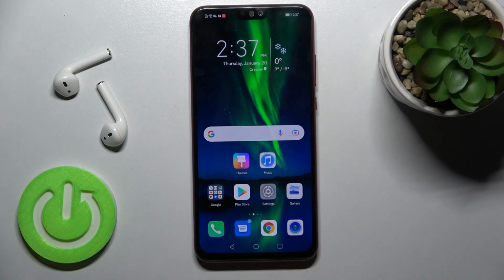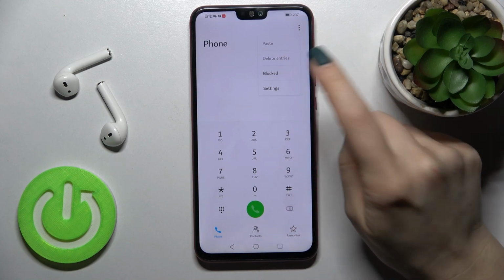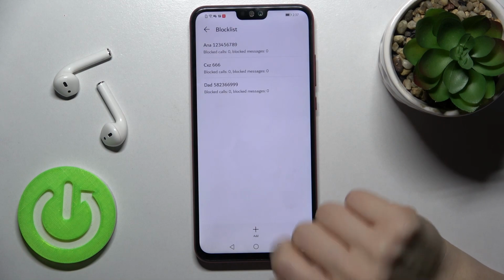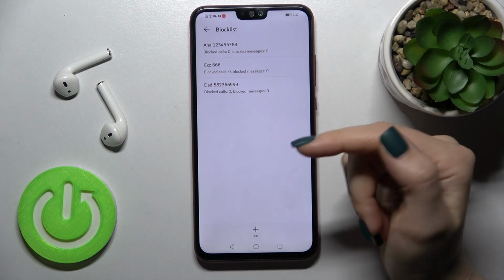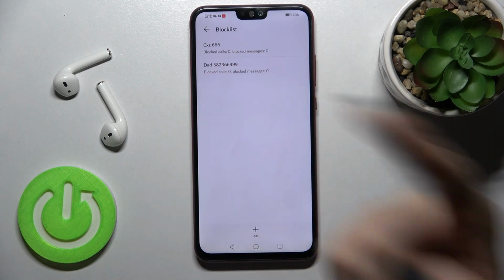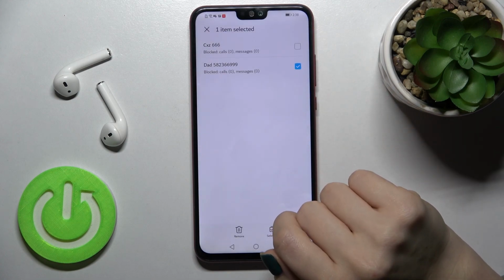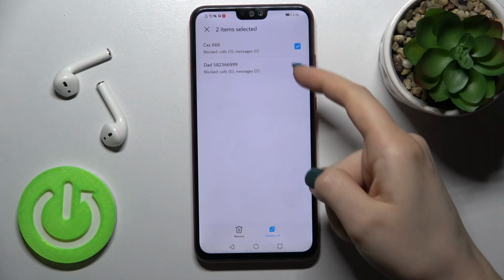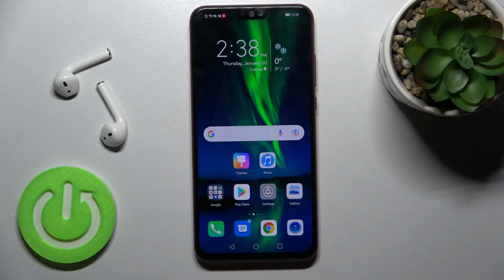How to Unblock Number in Honor 8X - Remove Contact From Blacklist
Did you know that you can bring back the communication with a blocked number on your Honor 8X smartphone? Watch the above instruction video and quickly find out how to remove the contact from a blacklist successfully. If you want to watch more helpful tutorials for Honor 8X and other devices, then visit our Youtube channel and search for the topics of videos which you are interested in the most.

How to unblock phone number on HONOR 8X? How to remove phone number from blacklist on HONOR 8X? How to unblock contact on HONOR 8X?